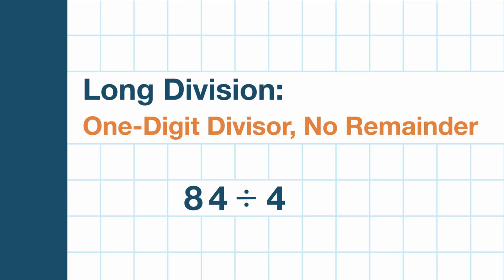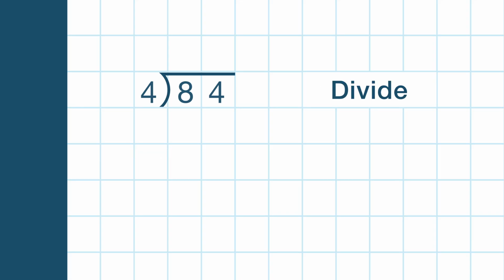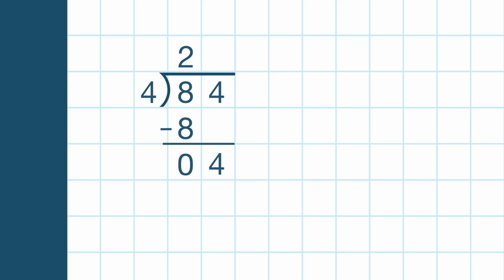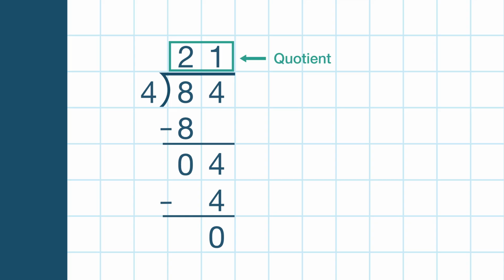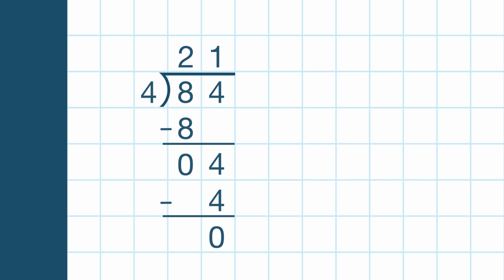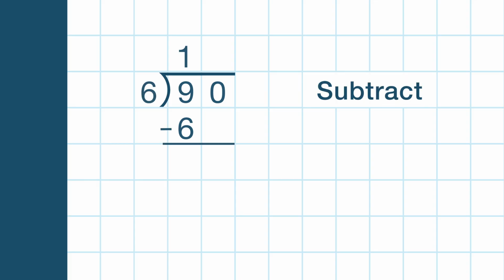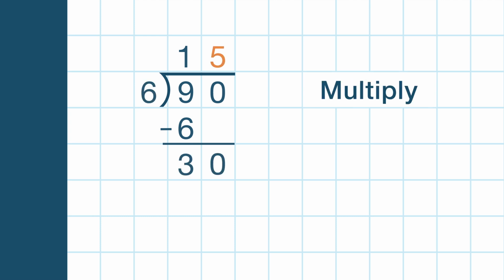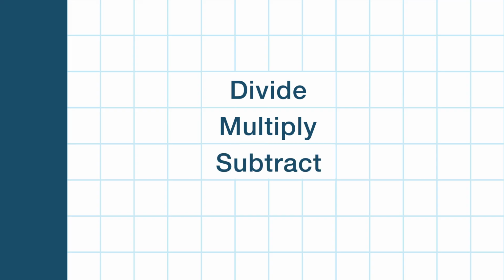Math Help! Long Division: One Digit Divisor, No Remainder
Learn how to use long division with whole numbers. This lesson covers the four repeating steps: divide, multiply, subtract, and bring down.

What You'll Learn:
The four steps of long division
How to divide two-digit numbers by one-digit numbers
How to know when you're finished

Standards Alignment:
CCSS.MATH.CONTENT.5.NBT.B.6